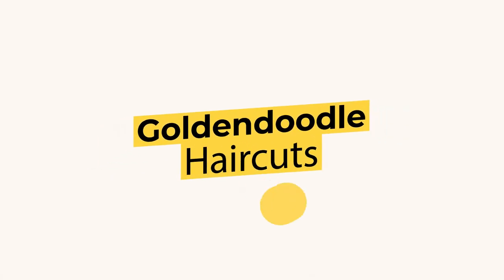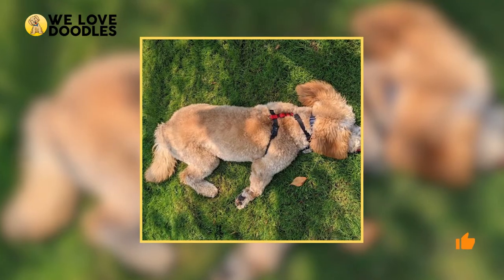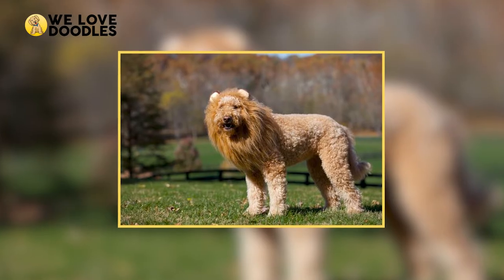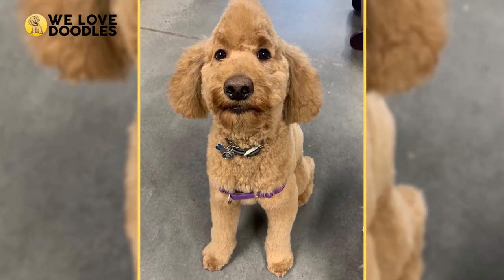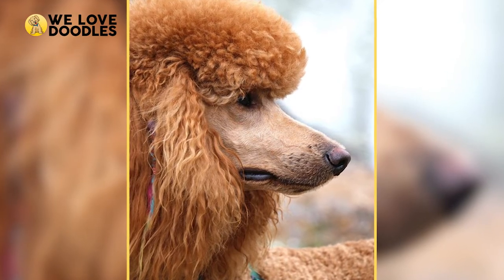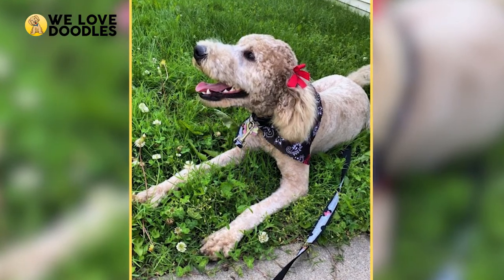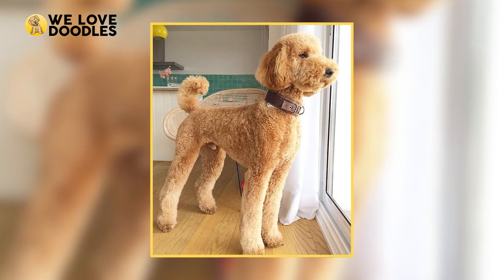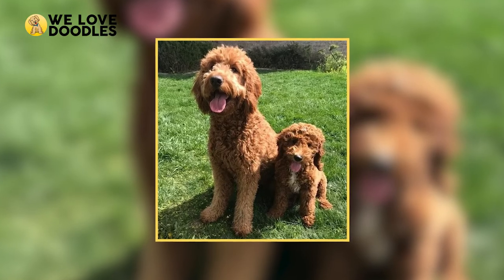Best Types of Goldendoodle Haircuts! 🐶🦴✂️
📢 With teddy bear faces and adorable curls, Goldendoodles are some of the cutest pets on the planet, but to ensure your pet doesn’t turn into a matted-up fur ball you are going to have to regularly groom them. As a result, many Goldendoodle owners go the extra mile and give their pets a professional haircut to give them a little more style, as well as allowing them to brush and clean their dogs less without causing issues. With that in mind, here are some of the best, coolest, and weirdest haircuts you can give your doodle so that you can focus less on maintenance and more on having fun with your furry friend!

✂️ Teddy Bear/Puppy Cut
Starting off with by far the most popular Goldendoodle hairstyle is the teddy bear cut, also known as the puppy cut because of how much it’ll remind you of when they were well, puppies. This style trims the doodle’s hair to about an inch or two and gives a youthful look to your pet no matter how old they are, as well as making them fluffier and lighter.

✂️ The Lion Cut
The fluffy and kind Goldendoodle and lion do NOT share a lot in common, but that doesn’t have to stop you from getting the hilariously cute lion cut! One of the most unique haircut options there, the cut gained popularity in breeds like the Pomeranian and other purse dogs but has recently garnered favor in the Goldendoodle community, and thank goodness for that!

✂️ Mohawk
If you want to go the “bad boy” route, the mohawk is gonna be the perfect choice for you. Achieved by shaving most of the body down to a teddy bear cut, leaving the head and ears a bit longer, and then leaving longer hair on the top of the head, this look is definitely a statement. If you want to go all-in, though, extend the mohawk all the way through the body as well, and keep the tail long, giving a full-body mohawk for your rebel doodle.

✂️ Lamb Cut
The lamb cut may have started as a poodle trend, but who are we kidding? It looks WAY better on a Goldendoodle. The lamb cut is a personal favorite of many, and it pays for itself to see your dog’s leg hair bounce around as they run outside.

✂️ Kennel Cut
The kennel cut is the easiest to maintain of all the haircuts on this list, but at the same time, it’s not going to give your doodle much personality, either. Essentially it’s like giving your doodle a buzz cut, and if you don’t care about losing the classic doodle curls, this option has a lot of benefits.

✂️ Poodle Cut
The cut looks great on doodles, and it is shocking how truly different your dog looks after getting it. Essentially the process is cutting the hair on the belly and face super short, like less than an inch, and then leaving the hair around the head, tail, and ears longer, at about 2 to 4 inches.